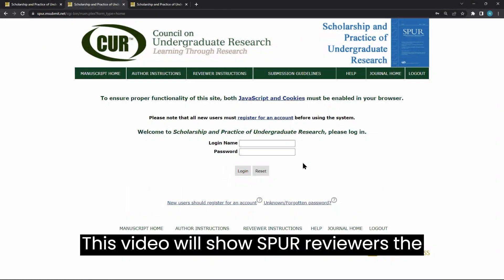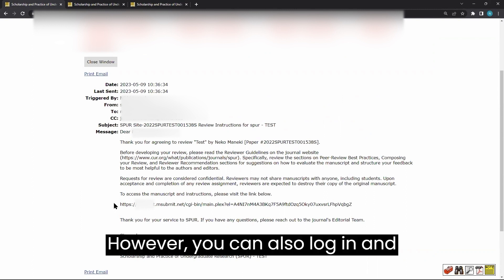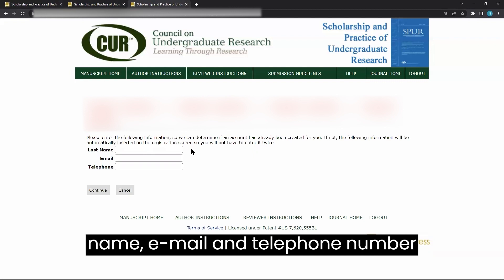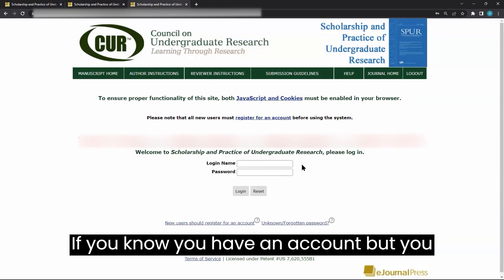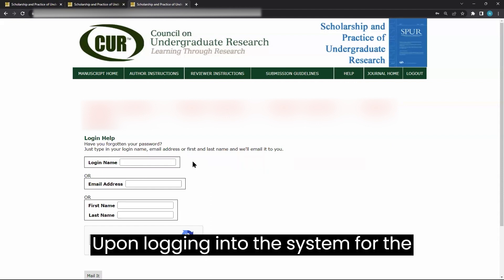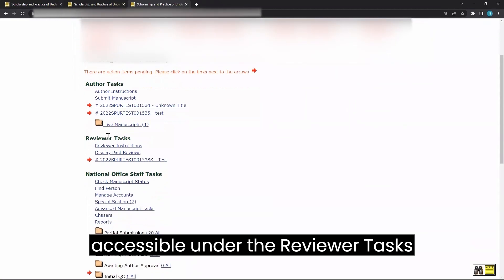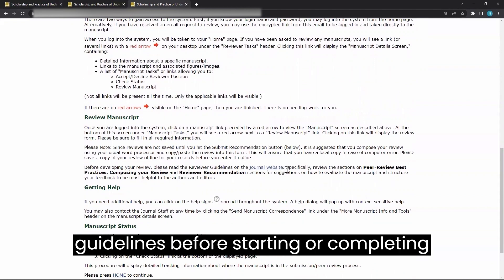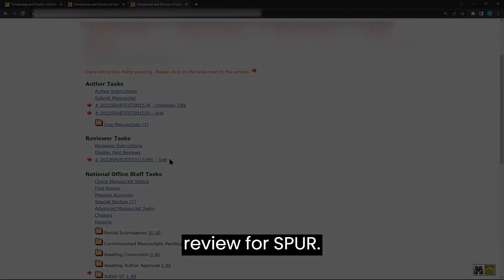SPUR Reviewers 1: How to Login to EJournalPress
This video will show SPUR reviewers the basics of accessing and logging in to the peer review platform EJournalPress, including creating an account and requesting a password reset. It will also discuss the reviewer home page that is viewable once logged in.